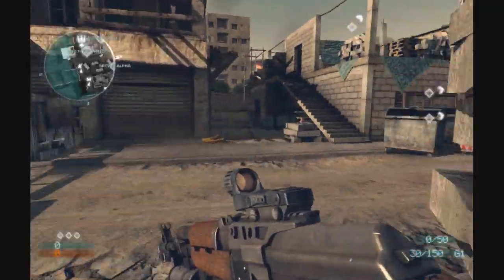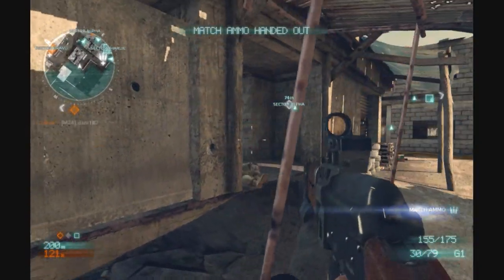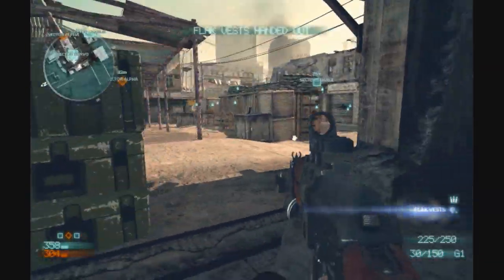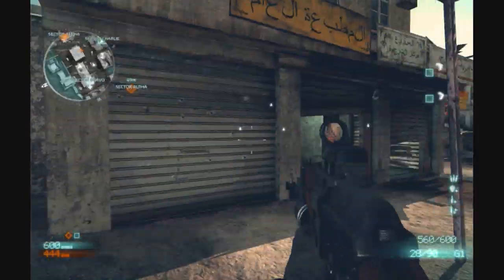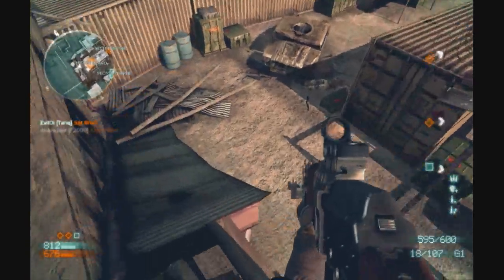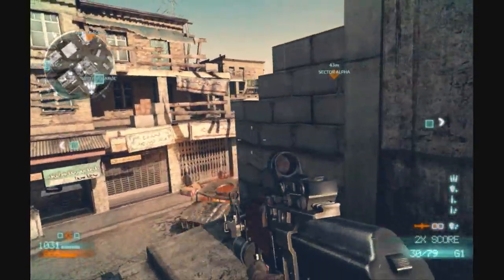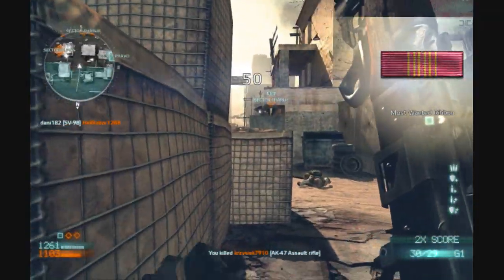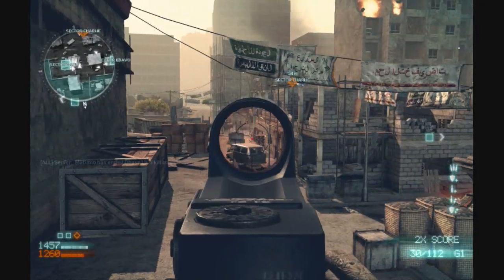Medal of Honor 34-1 K/D Power of Defense Scorechains Gameplay by Matimi0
Hey everyone.  I had a successful game where I only used the defensive scorechains.  I wanted to give an idea of how powerful these defensive abilities are.